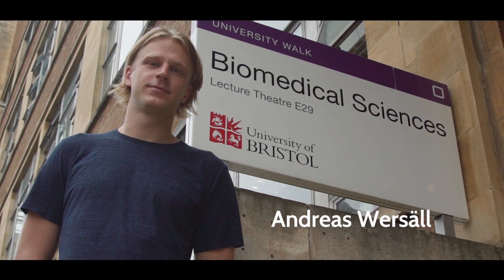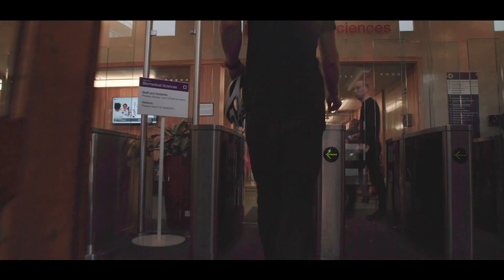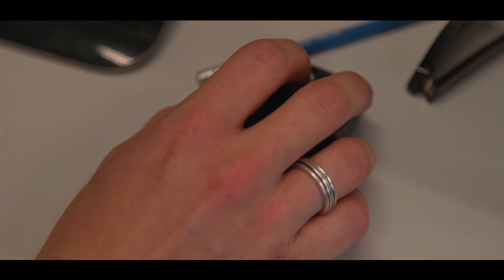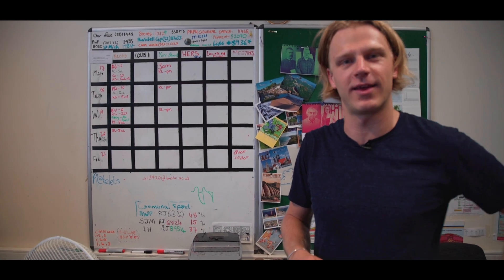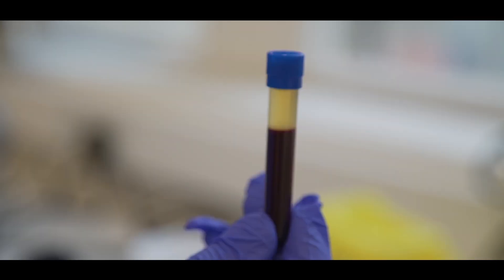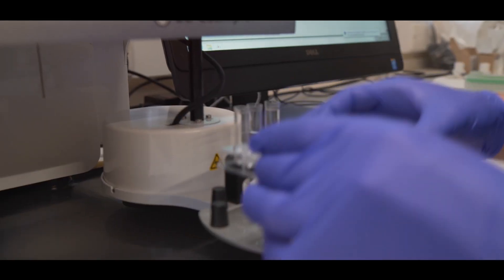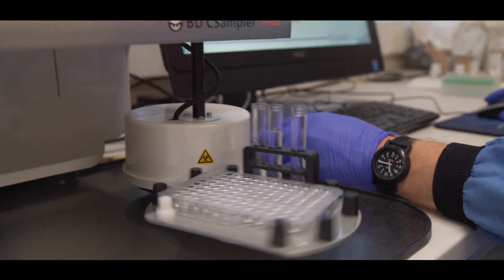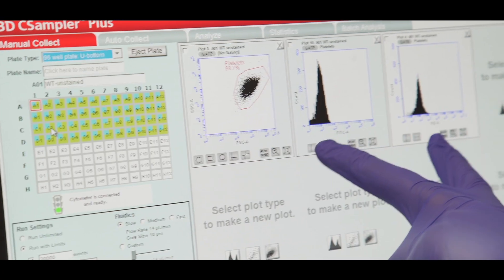A Day in the Life - Andreas Wersäll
A day in the life of Andreas Wersäll, a PhD student in Professor Alastair Poole's lab studying the platelet signalling mechanisms.